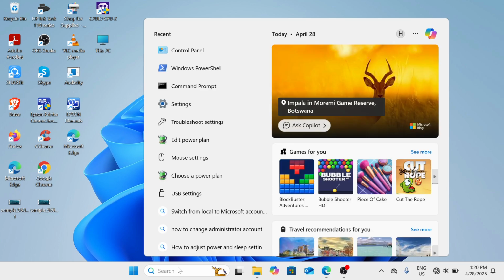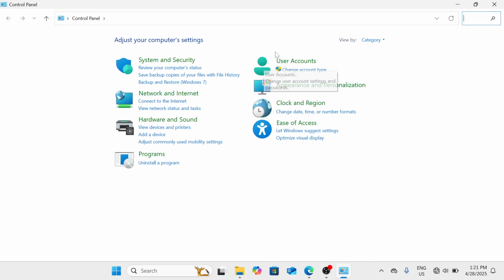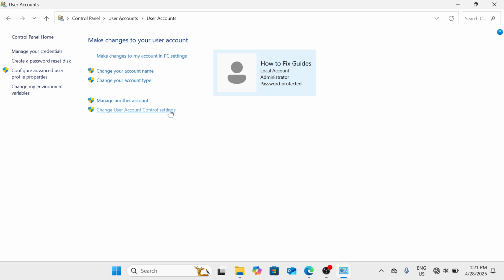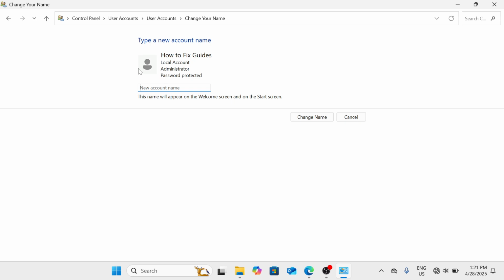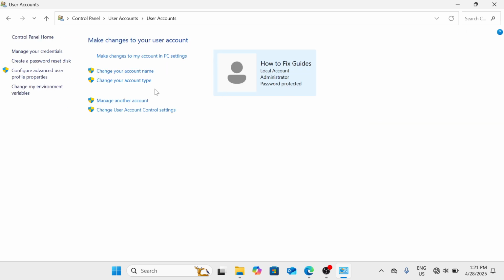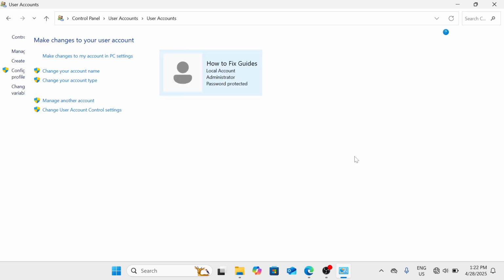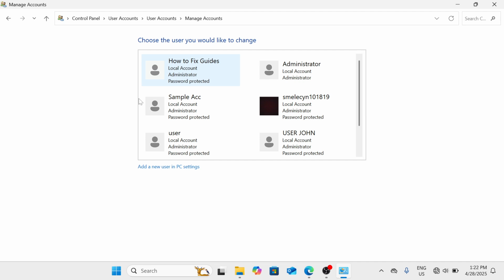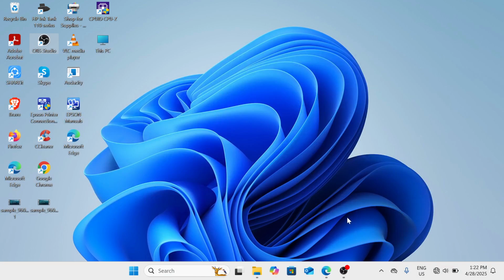BEST WAY to Change the Account Type of an Administrator Account on Windows 11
Learn the best way to change the account type of an administrator account on Windows 11.
This step-by-step guide shows you how to switch between admin and standard user easily.
Perfect for managing user permissions and system access.
Make account changes safely and quickly in just a few minutes!